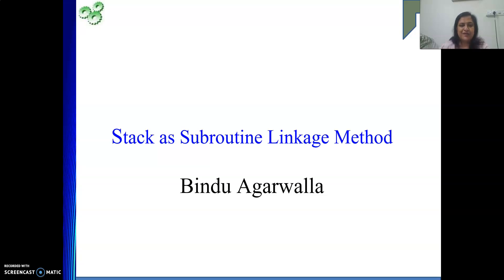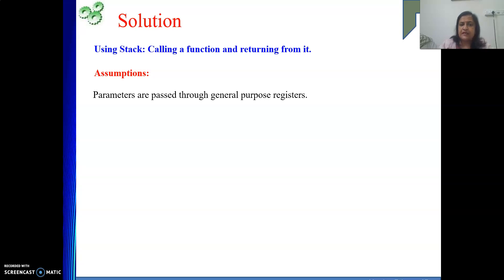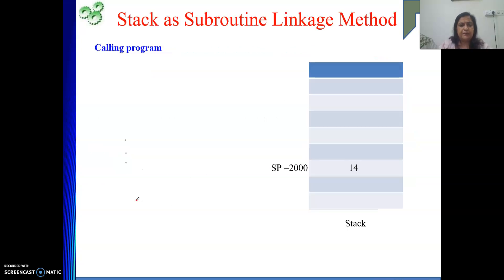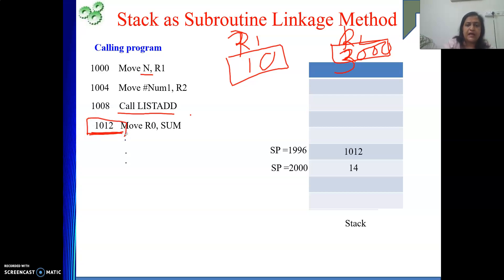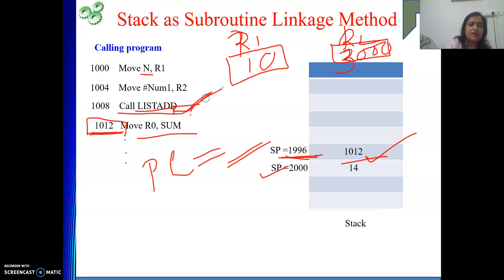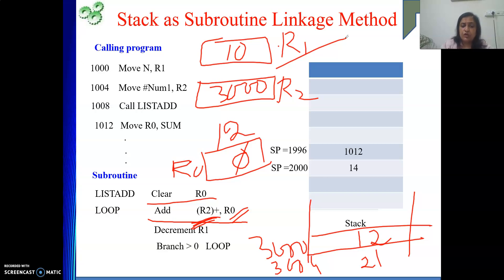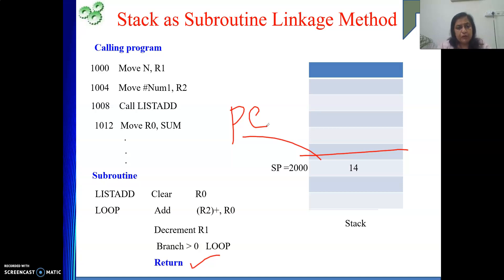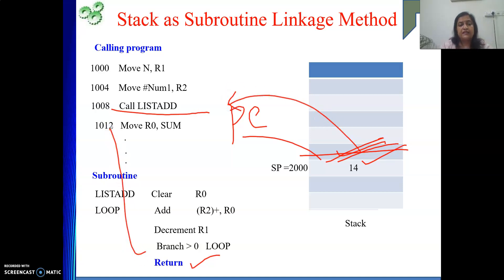Stack as Subroutine Linkage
This video explains Stack as Subroutine Linkage